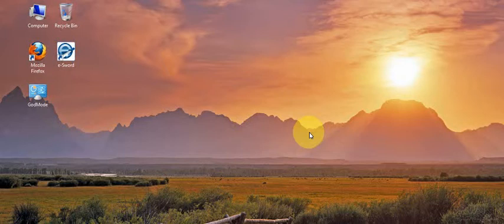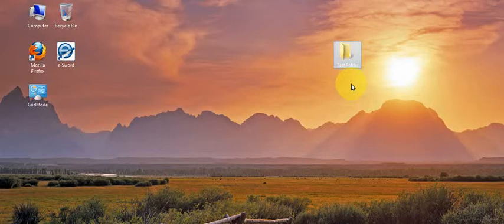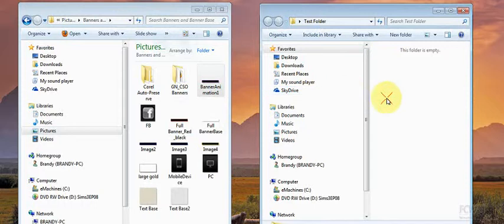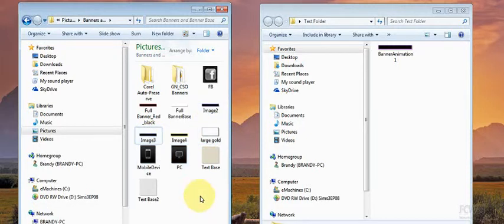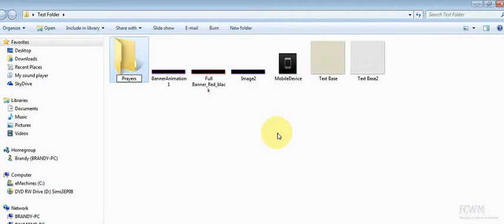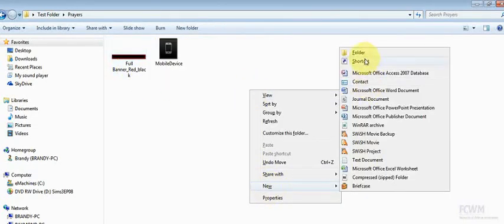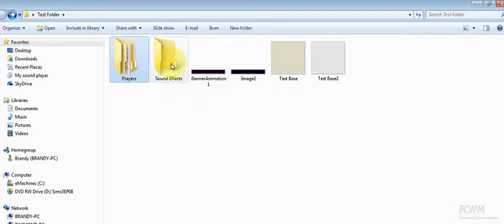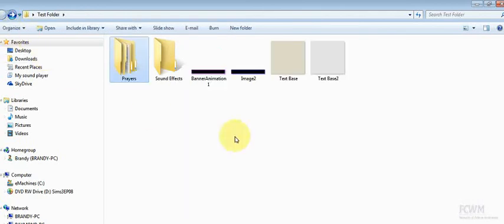New Folders and File Organization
We hope this video shows you how to better organize your files and folders!